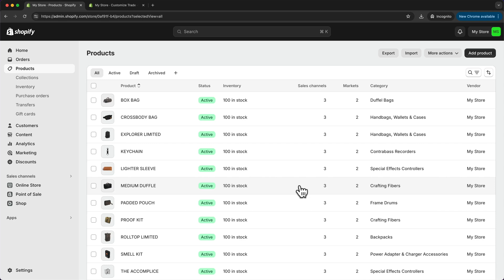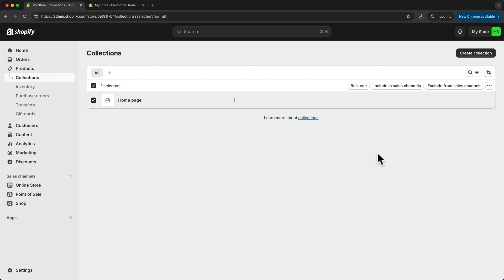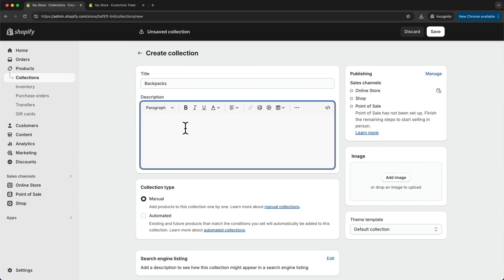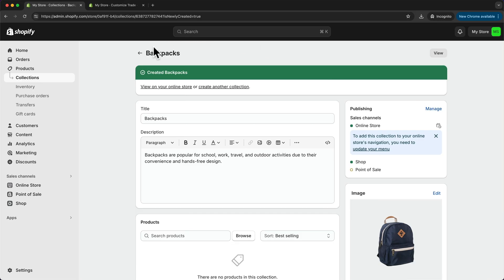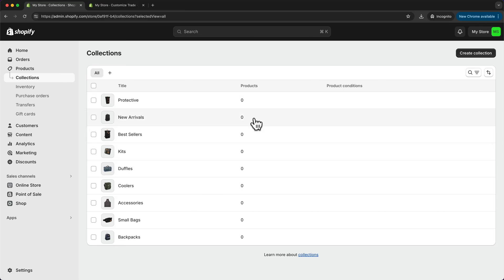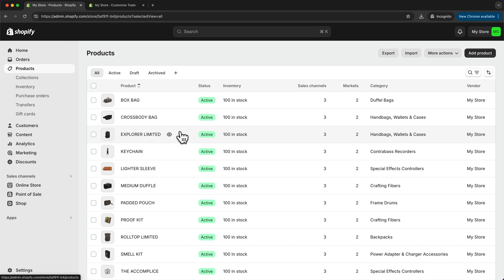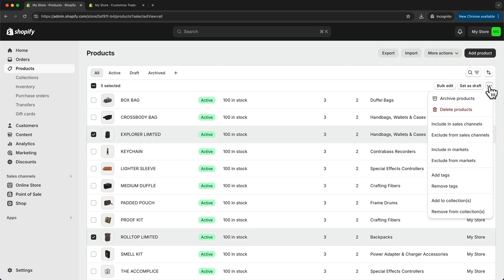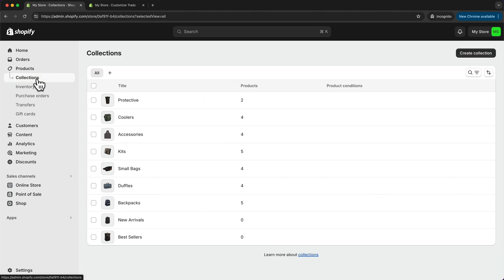How to Add Product Categories in Shopify - Step by Step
In this video I show you step by step how to add product categories in shopify.